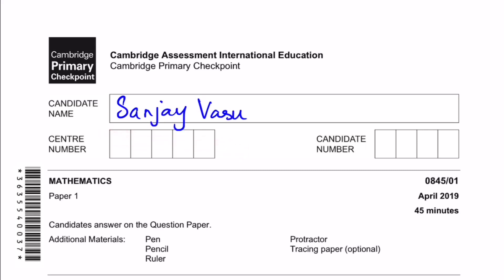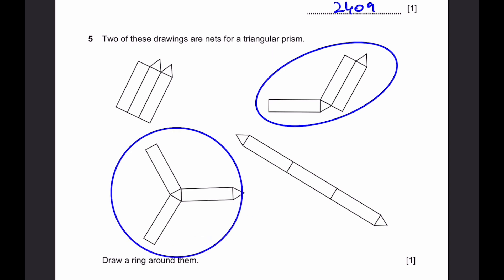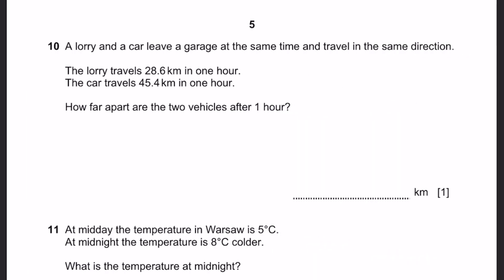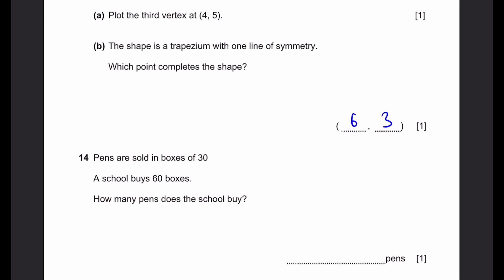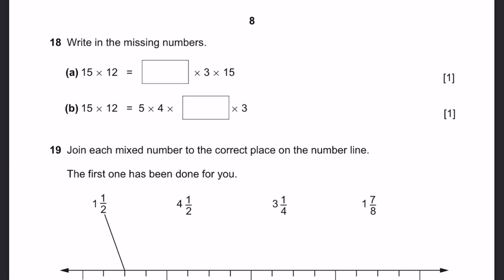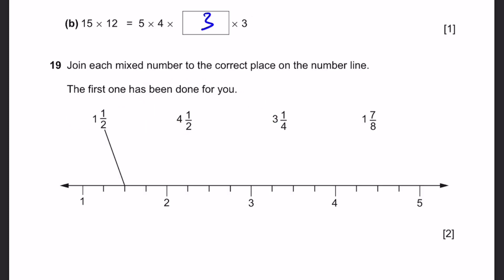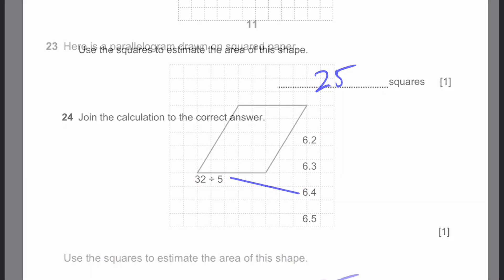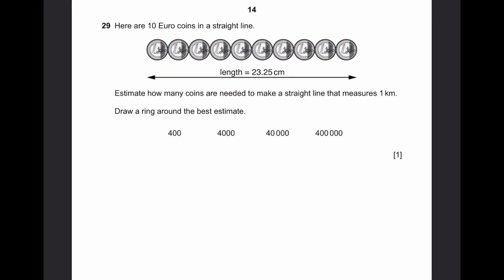Primary Checkpoint Math April 2019 Paper 1